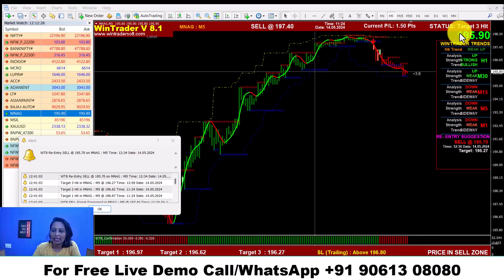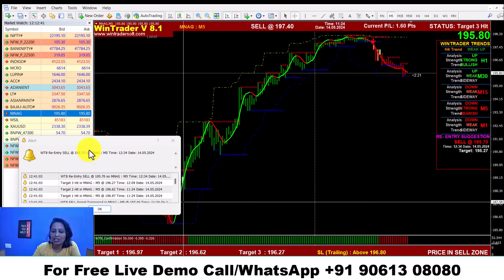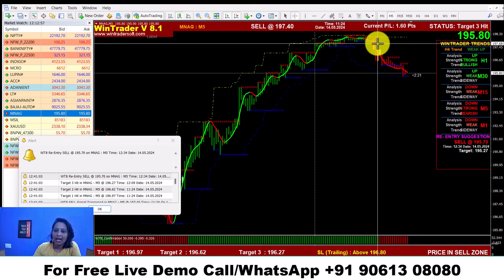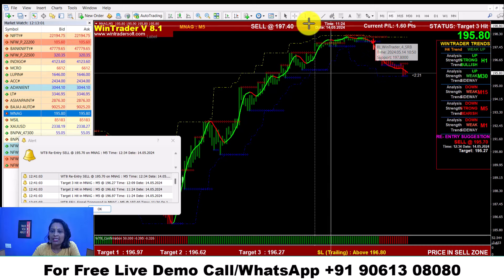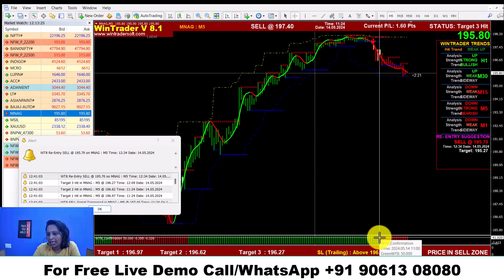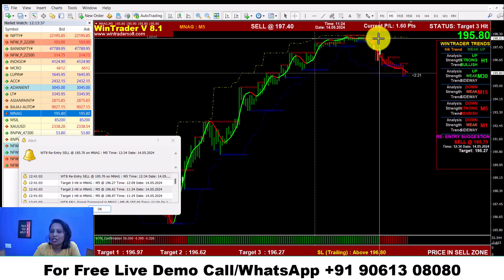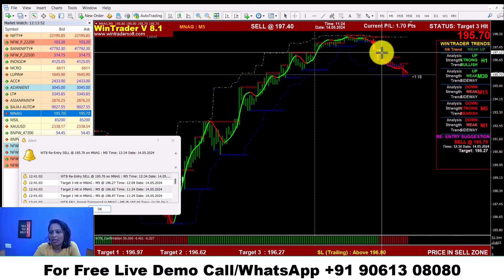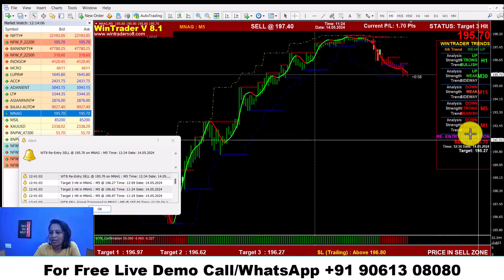NATURAL GAS ട്രേഡിങ്ങ് എങ്ങനെ വിജയകരമായി ചെയ്യാം ? malayalam mcx nse 3forex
✅𝐅𝐨𝐫 𝐅𝐫𝐞𝐞 𝐃𝐞𝐦𝐨 𝐚𝐧𝐝 𝐌𝐨𝐫𝐞 𝐃𝐞𝐭𝐚𝐢𝐥𝐬:
Skype: wintradersoft
✅𝐂𝐥𝐢𝐞𝐧𝐭 𝐓𝐞𝐬𝐭𝐢𝐦𝐨𝐧𝐢𝐚𝐥𝐬:

12 years of proven strategy assures you risk-free trading in NSE, MCX, NCDEX, and FOREX markets